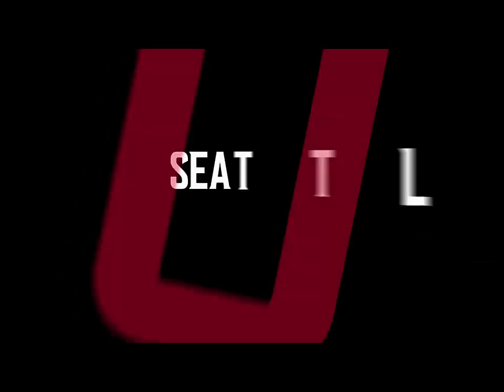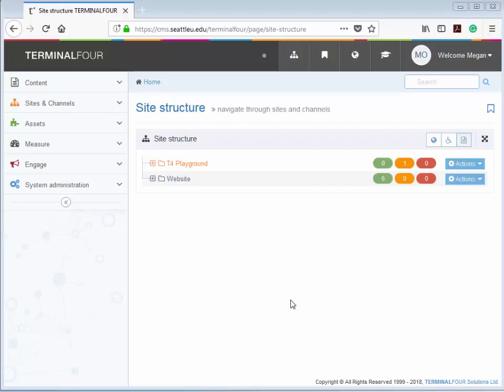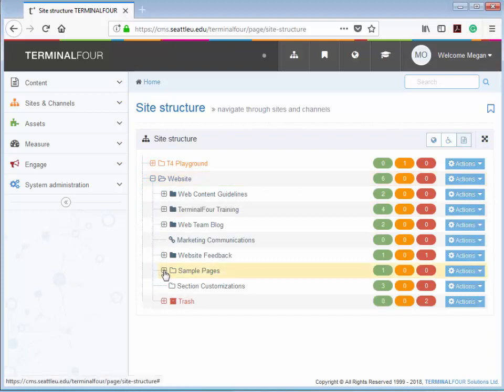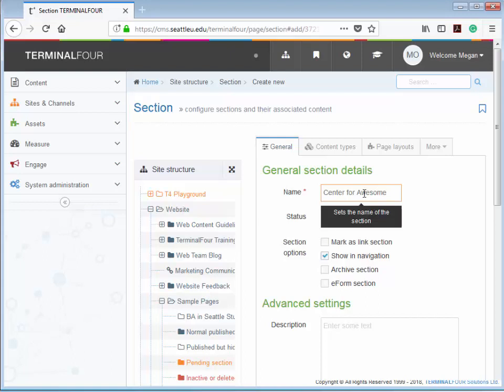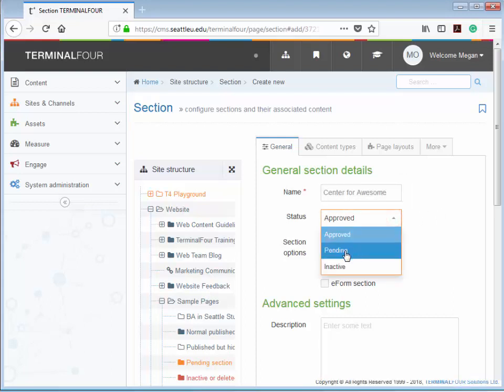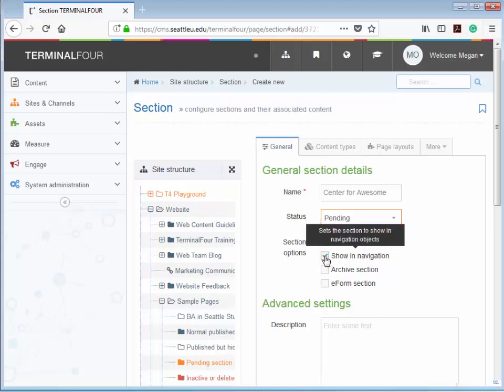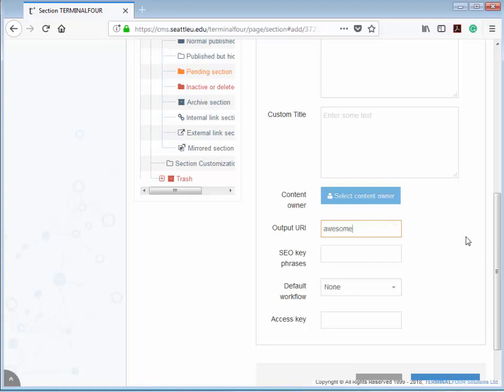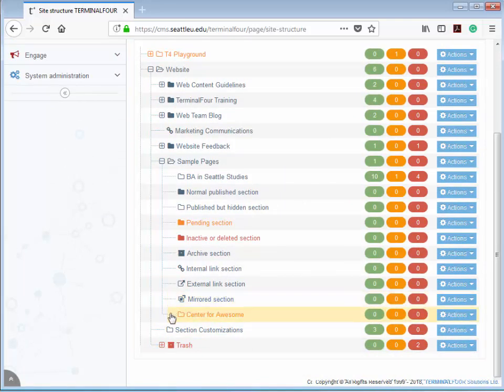How to create a new section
How to create a section (or page) in TerminalFour, Seattle U's content management system. Created by Megan Otis, Web Support Specialist, from Seattle University's Marketing Communication Web Team.